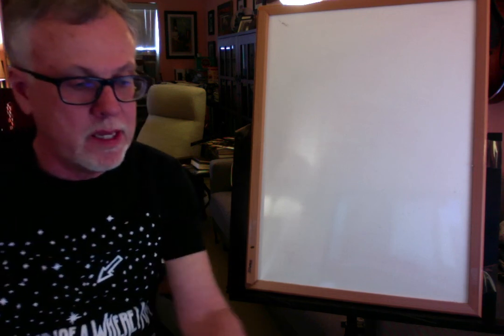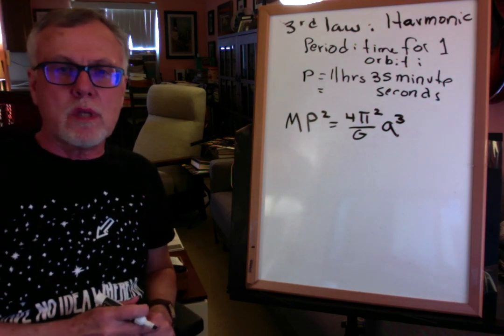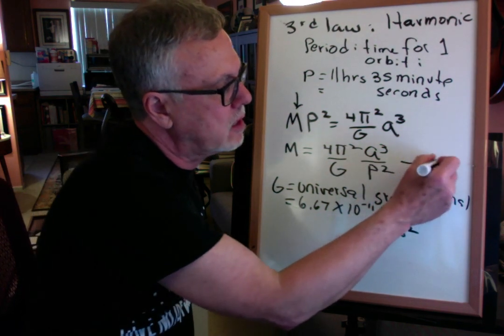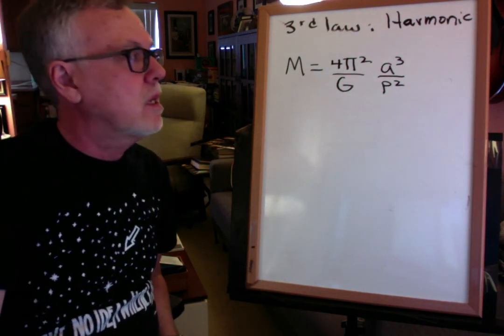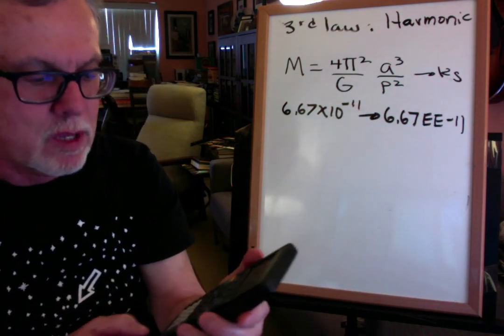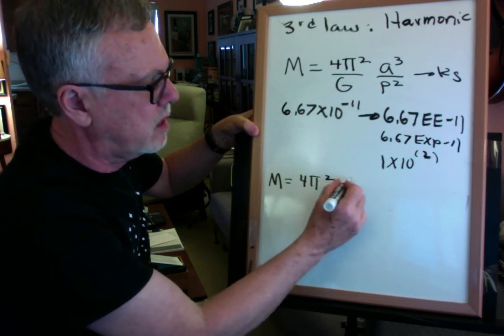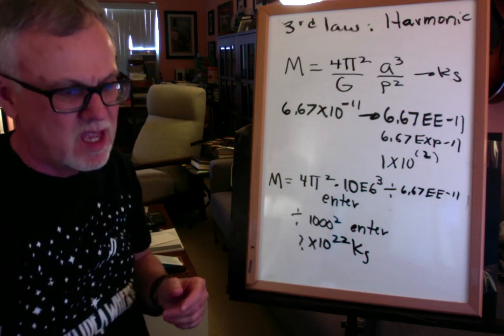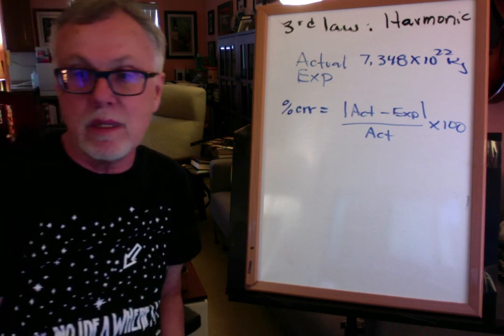Experiment 7 - E